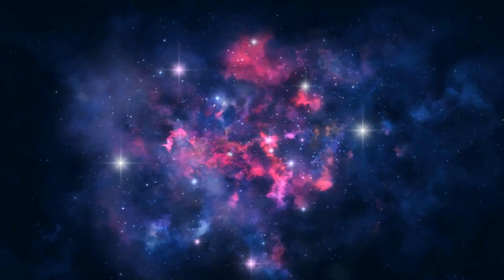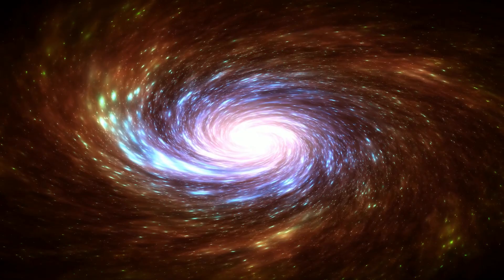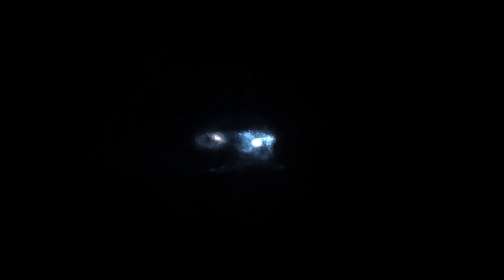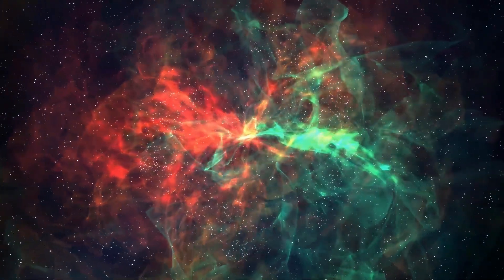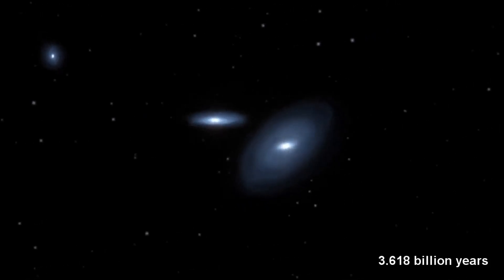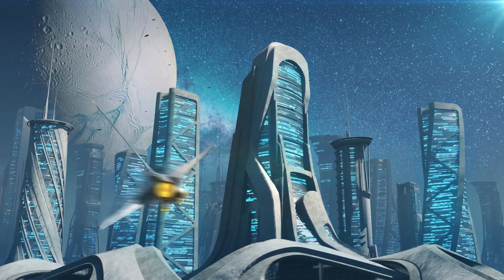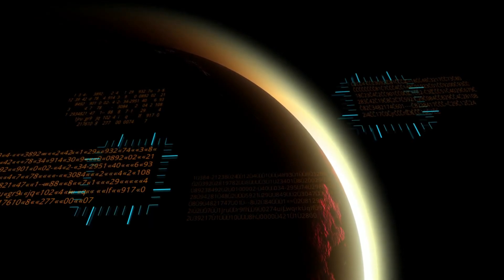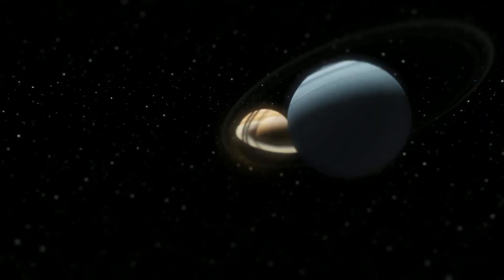What will Happen When the Milky Way Collides with Andromeda Galaxy?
Approximately 4 billion years from now, according to scientists' predictions, a cosmic catastrophe is expected to unfold: the collision of the Milky Way and Andromeda galaxies. Following the collision of the two galaxies, researchers believe they will form a new elliptical galaxy. This merging process is estimated to last about a billion years and will be accompanied by the ejection of stars onto various orbits around a new galactic center.